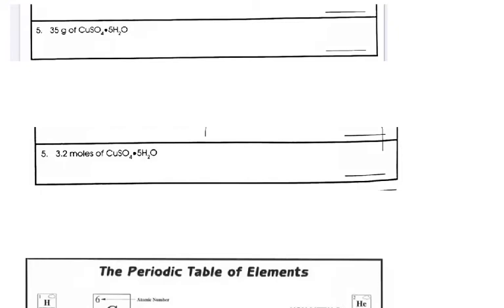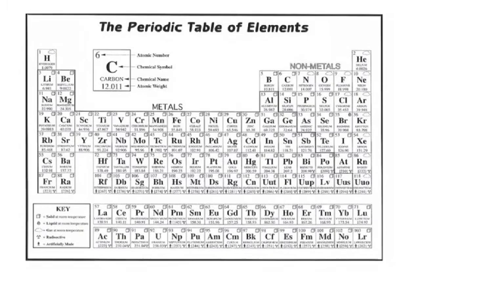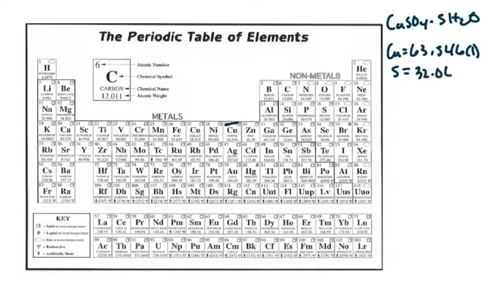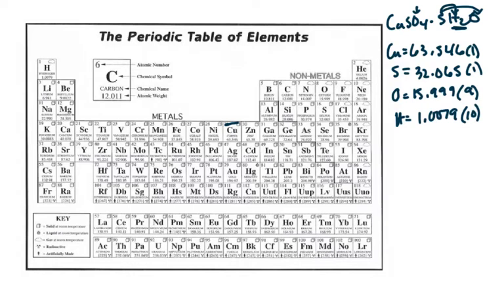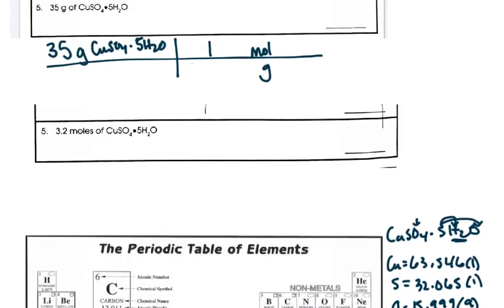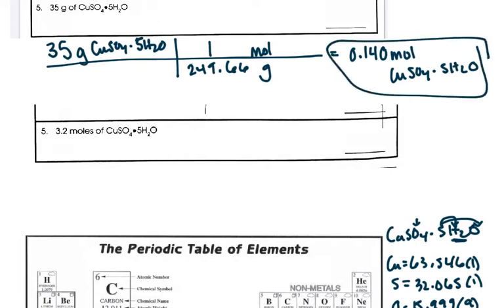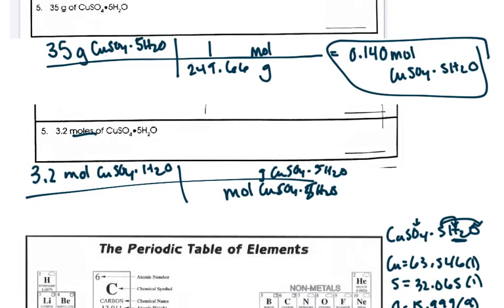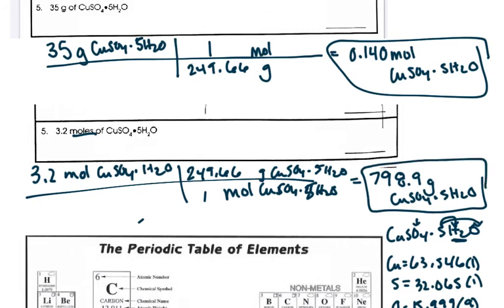Molar Mass Coversions #5 and #5 cc